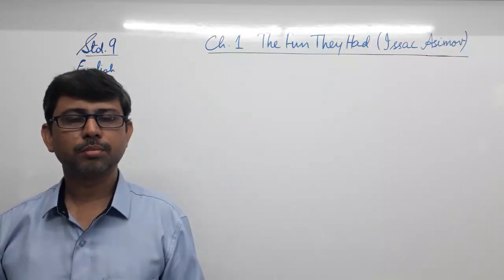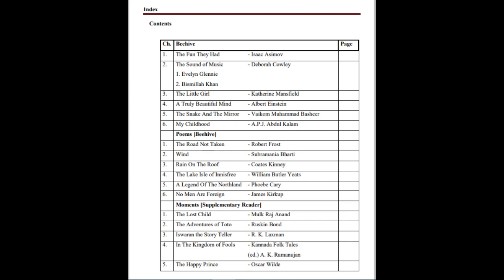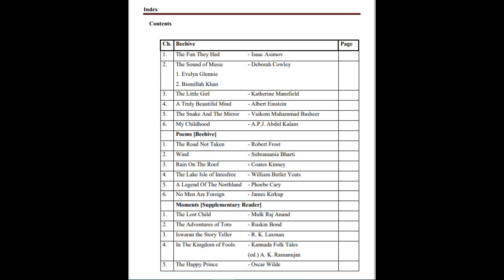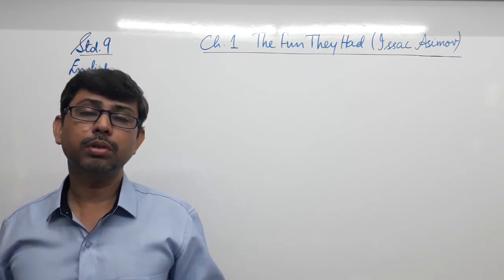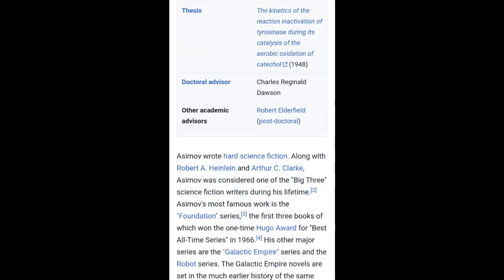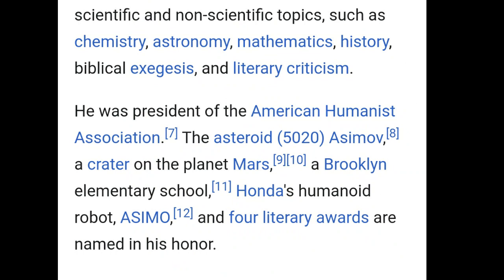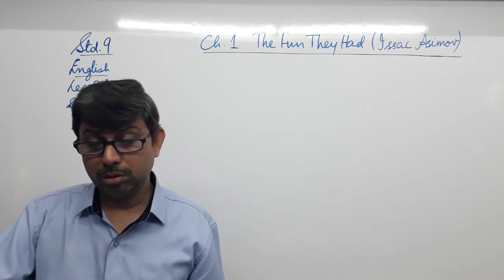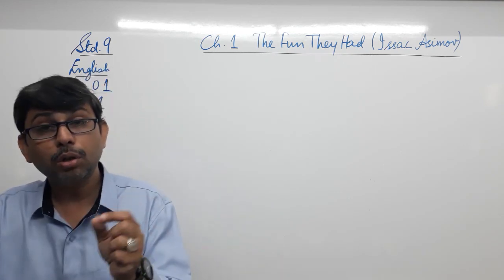9th L 01 SEM 1 BH CH 01 THE FUN THEY HAD PART 1 English (Eng. Med.) 05/05/2021